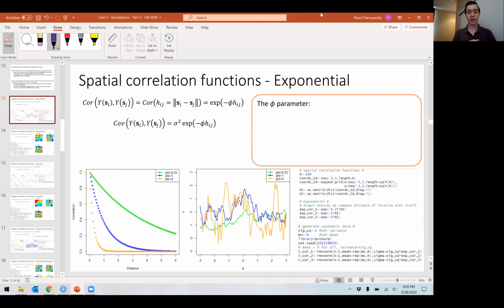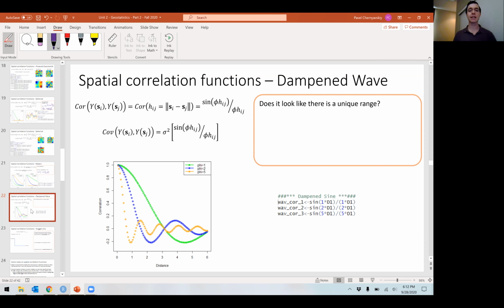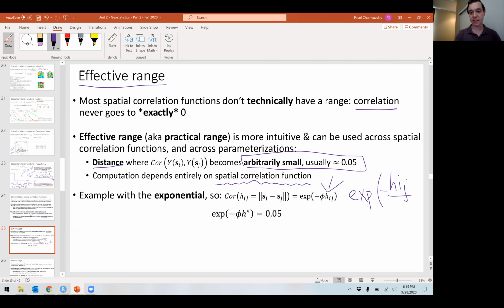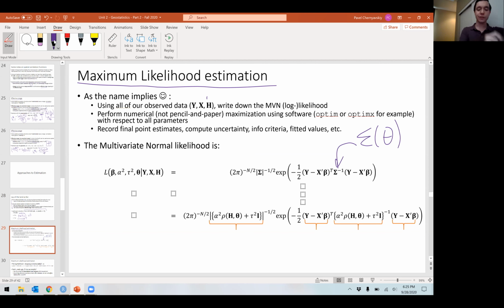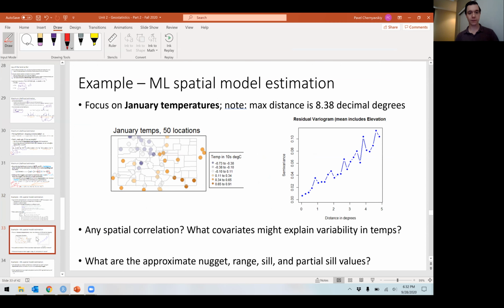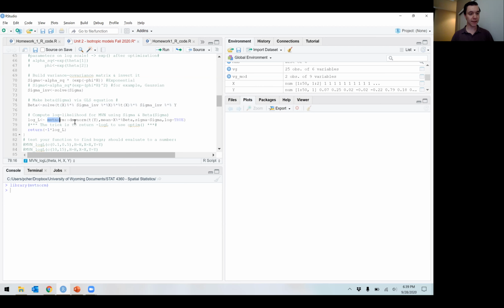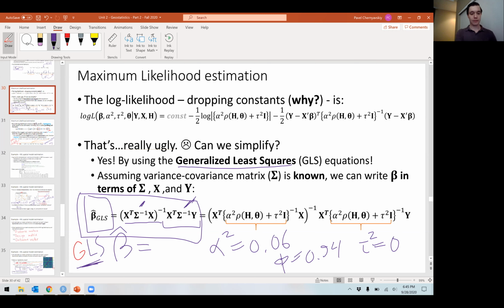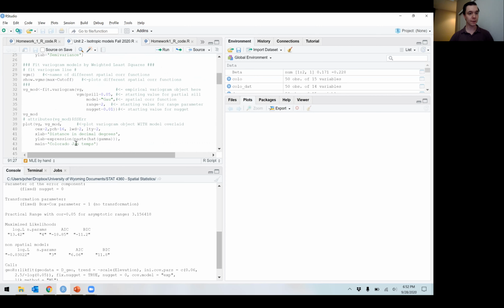Isotropic model by hand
We finish up talking about spatial correlation functions, discuss how to compute the effective range, and perform Maximum Likelihood Estimation of a simple isotropic model by hand.